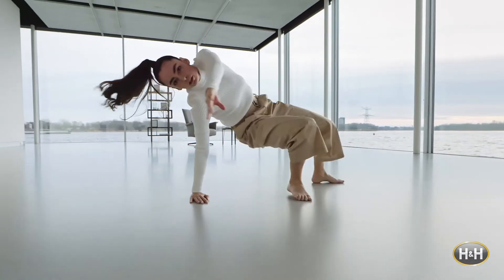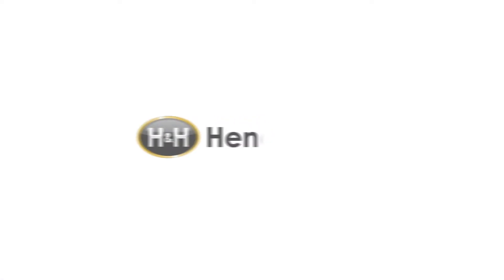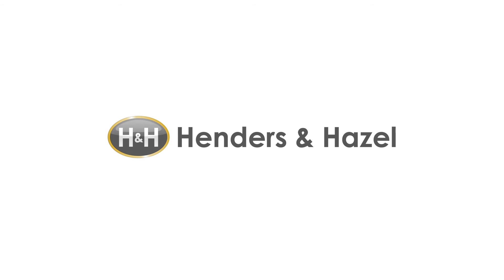De 4 woonstijlen van Henders & Hazel Les 4 styles d’aménagement Henders & Hazel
Industrieel | Modern | Landelijk | Natuurlijk, onze 4 woonstijlen bestaan stuk voor stuk uit kwaliteitsmeubels die warm en stijlvol ogen. Robuuste materialen gaan hand in hand met tijdloze elegantie. Met 4 uiteenlopende woonstijlen zit er dus altijd iets tussen naar jouw smaak en wensen. Wat je ook zoekt, wat jouw stijl ook is, je vindt het ongetwijfeld bij Henders & Hazel. Welke collectie is jouw favoriet? Ontdek het op

Industriel | Moderne | Authentique | Naturel, nos 4 univers proposent des ambiances à la fois chaleureuses et complices. Mélange de robustesse et d’élégance, les matériaux sont associés avec goût pour proposer différentes gammes. Quel que soit votre projet, quel que soit votre style, Henders & Hazel vous accompagne.